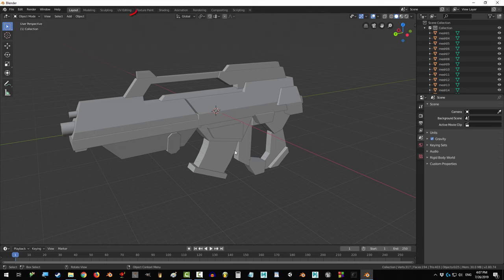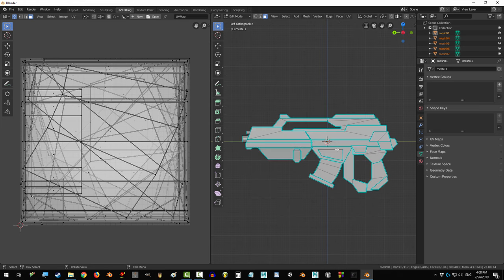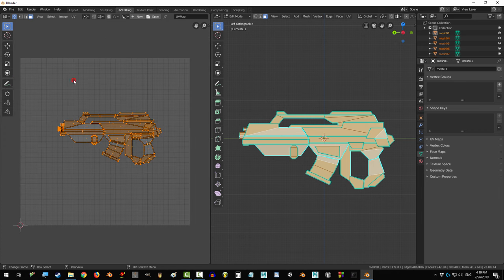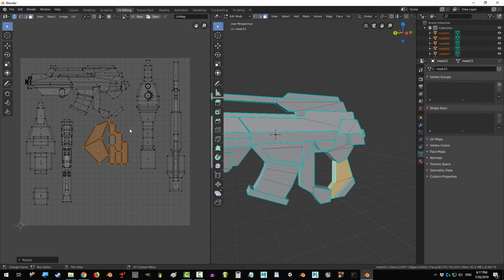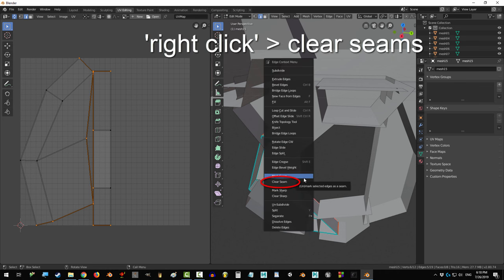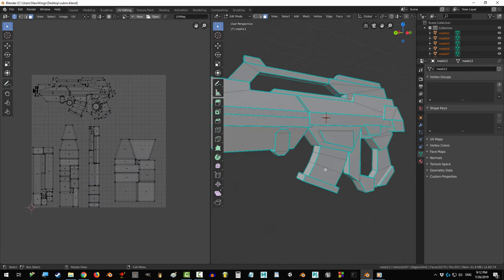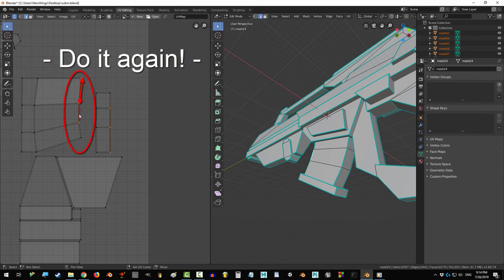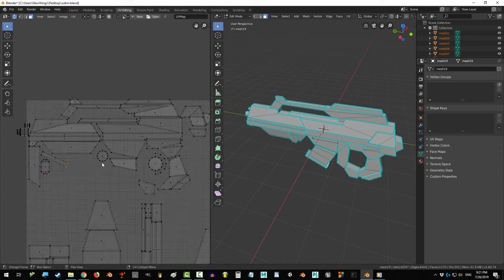Blender 2.8 : UV-Mapping Controls & Shortcuts (IN 4 MINUTES!)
Alright, it's been a long journey, but the moment has finally come to bring all your knowledge of UV-Mapping to use. This is one of the more challenging aspects of 3D software, but I've done my very best to help take you through it step by step.

It took over 3 years to create and has thousands of hours and heart put into it :)

- Royal Skies -
I do not own the models or maps from Super Smash Bros 4. Super Smash Bros 4 is property of Nintendo.

I do not own the models from Kingdom Hearts. Kingdom Hearts is property of Square.